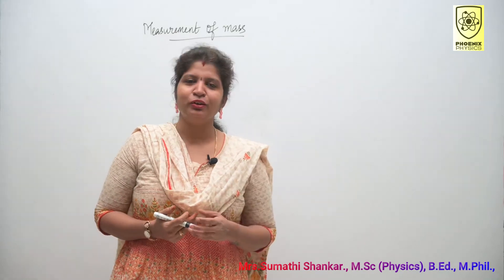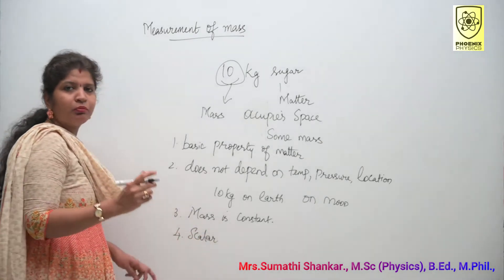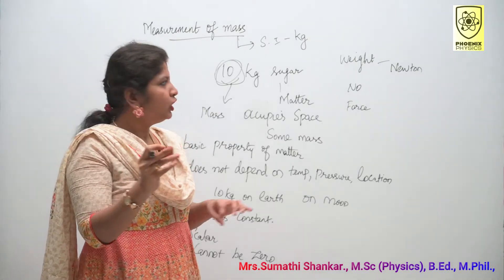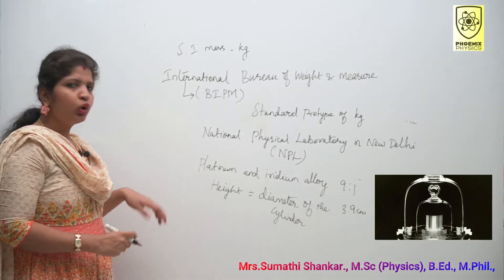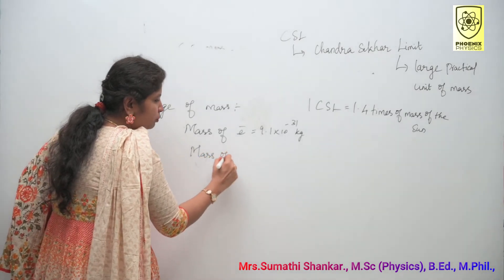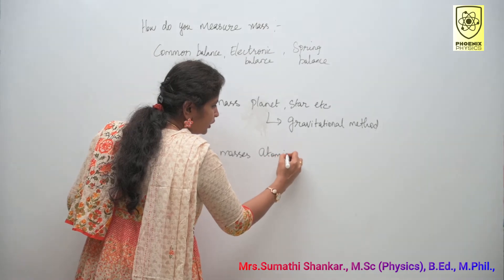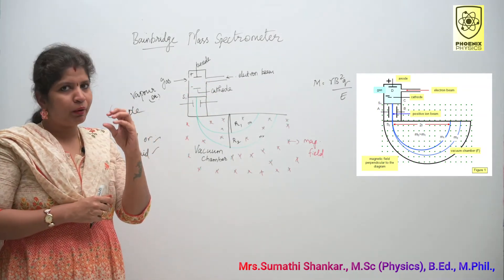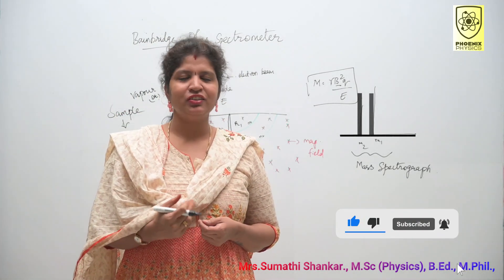Measurement of Mass | 11th physics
TN Syllabus and CBSE Syllabus